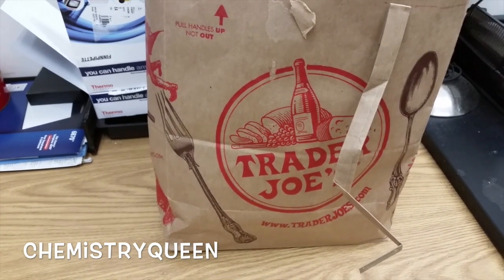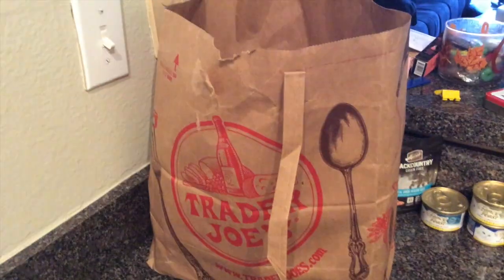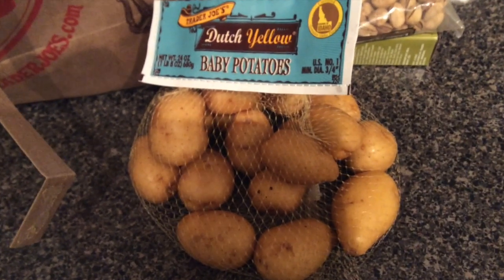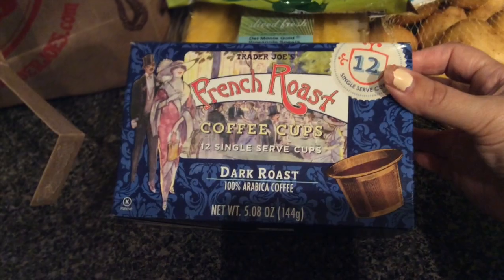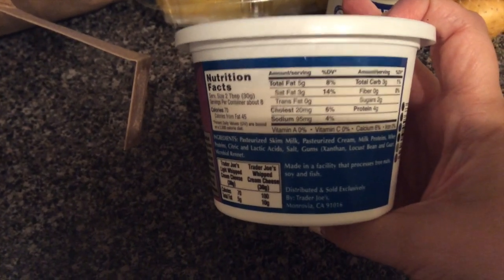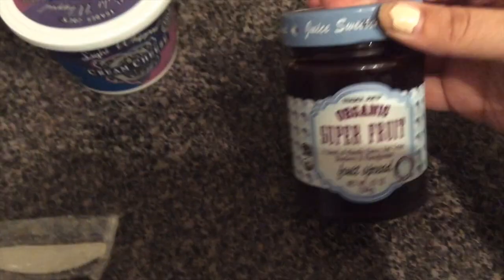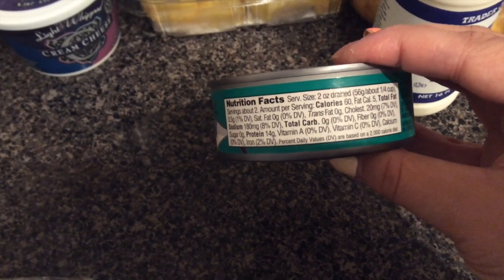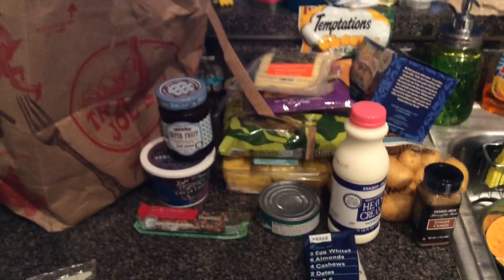Trader Joe's Grocery Haul! || Post-VSG Foods!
Hi Everyone! I’m back with something I love, (FOOD HAULS!!) a grocery haul from Trader Joes. This is silly long, but hopefully you enjoy some new food ideas for post-vsg shopping!
▼▼Open this box for tons more info!▼▼

Biscuit recipe coming soon - I promise! ;)

 **☆ About Me ☆**

-VSG on 1/11/2016
-SW: 331.0 lbs
-CW: 239.8 lbs
-26 year old PhD student in Chemistry